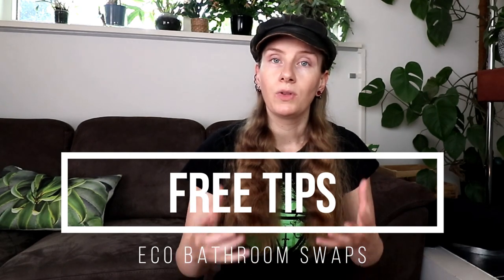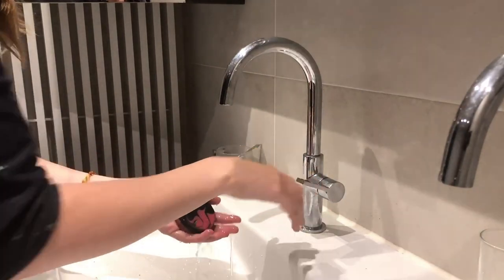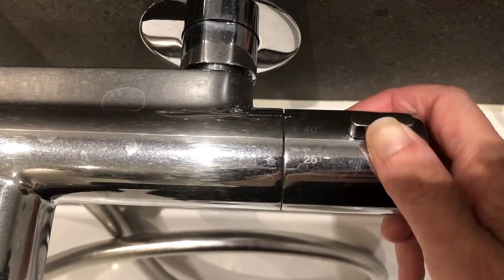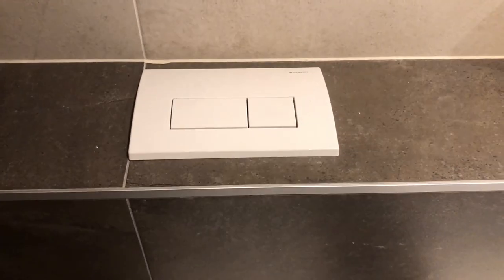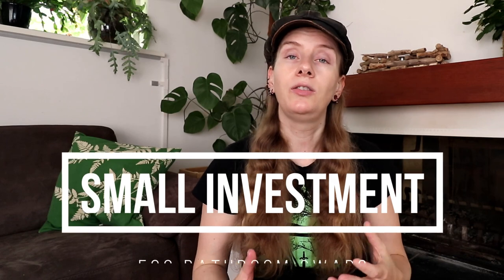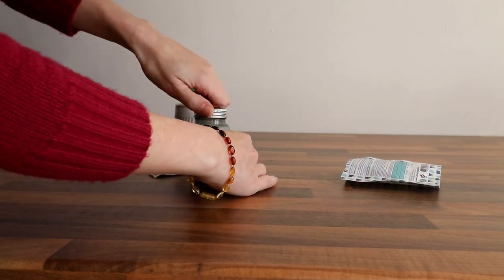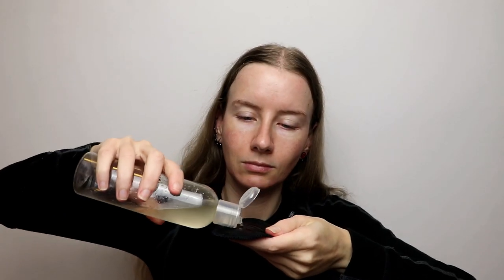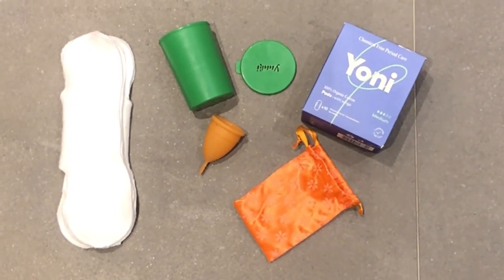Sustainable Bathroom Tips for an Eco-Friendly Home - Zero Waste Bathroom Swaps and Products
The Bathroom is a great place to start living zero waste. With these Sustainable Bathroom Tips, you can create an Eco-Friendly Home. These Zero Waste Bathroom Swaps and Products range from completely free to requiring an investment so whatever your budget, you can make your bathroom more eco-friendly.

00:00 Intro
00:47 Free Tips
03:37 Small Investment Tips (less then $10)
06:51 Bigger Investment Tips